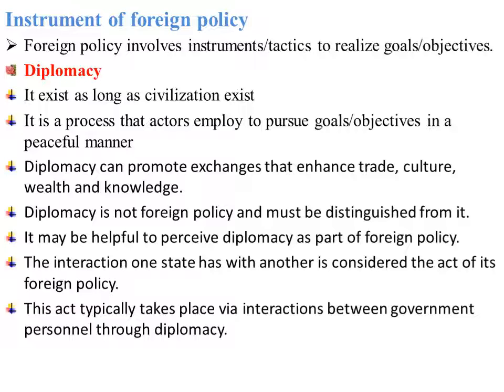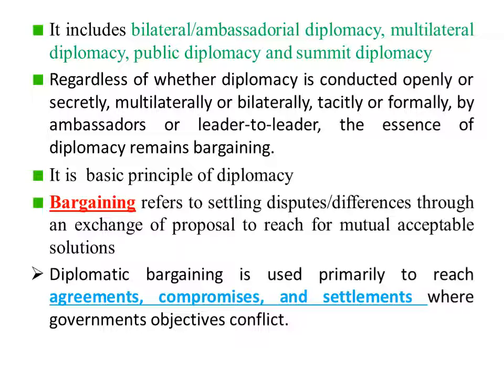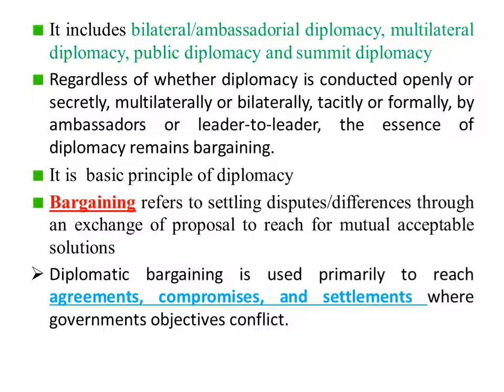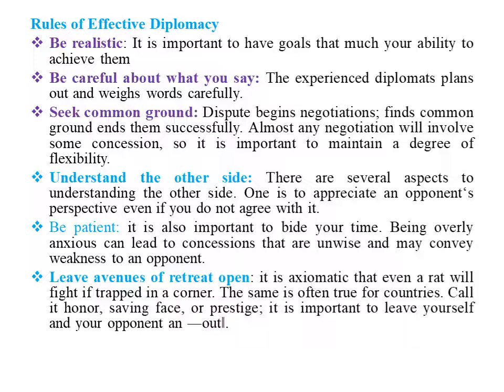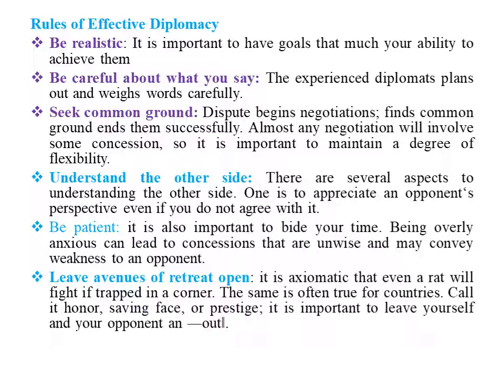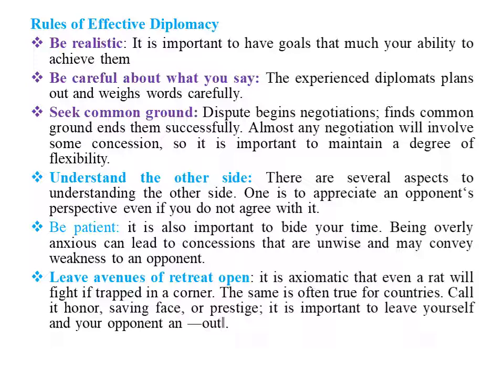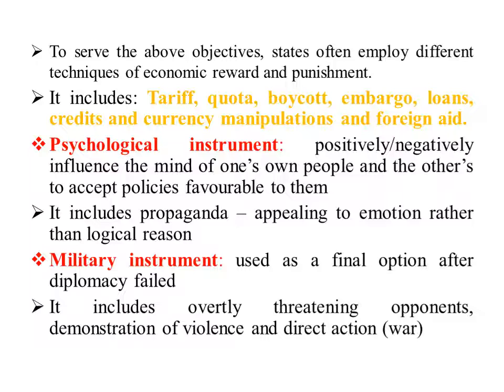Global trend chapter 2 part 5: Foreign policy instruments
ይህ ቪድዮ የተዘጋጀው በአማርኛ ሲሆን ሁሉም አዲስ ገቢ የዩኒቨርሲቲም ሆነ የኮሌጅ  የድግሪ ተማሪዎች  የሚወስዱት የጋራ ኮርስ ግሎባል ትሬነድ በቀላሉ  እንዲረዱት ታስቦ ነው